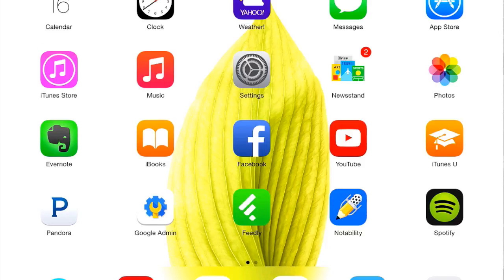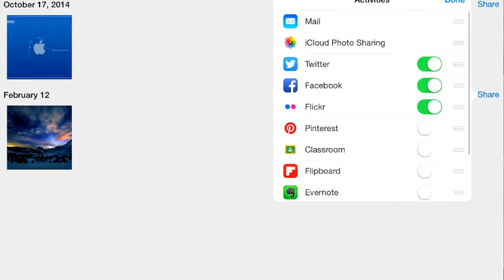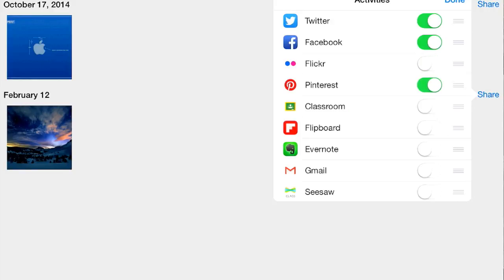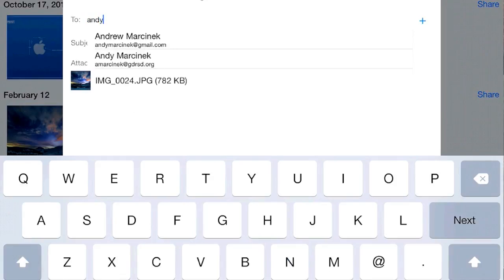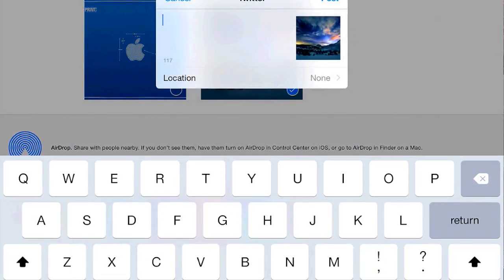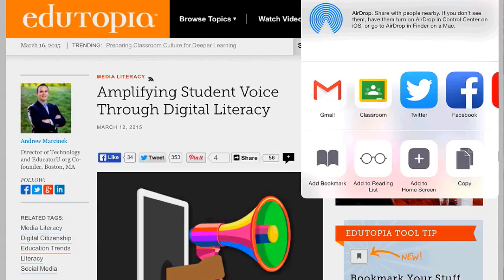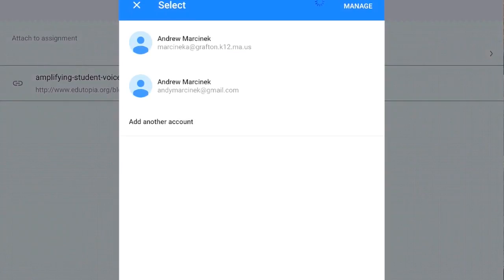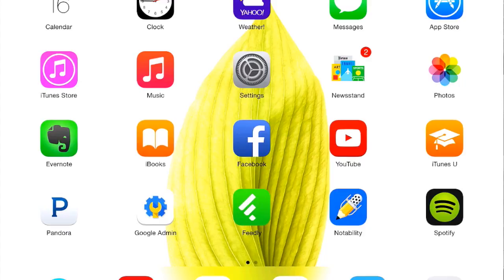iOS Sharing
This video is about iOS Sharing